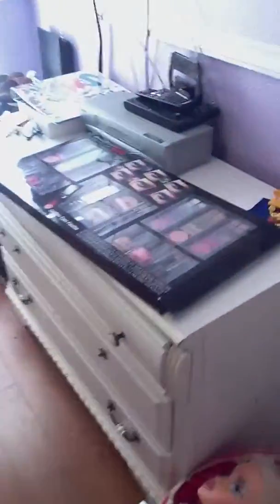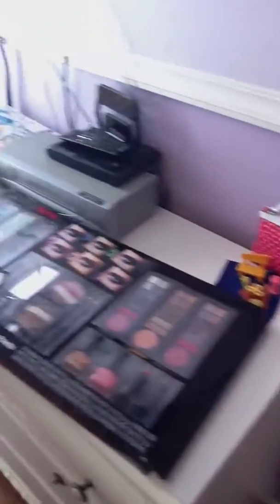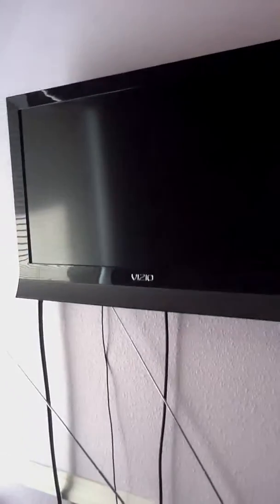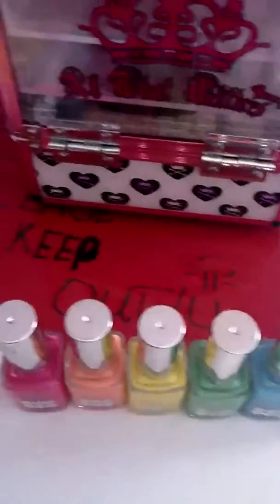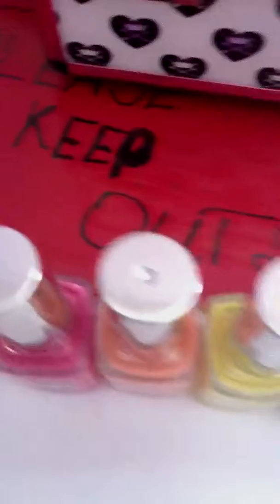Clean room!!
Srry guys I didn't get to post it earlier it just didn't let me!